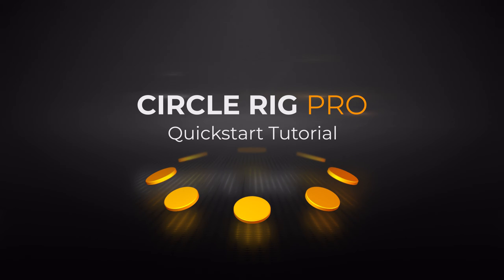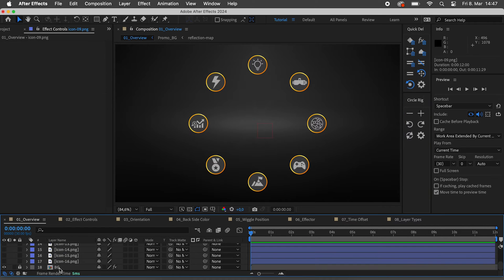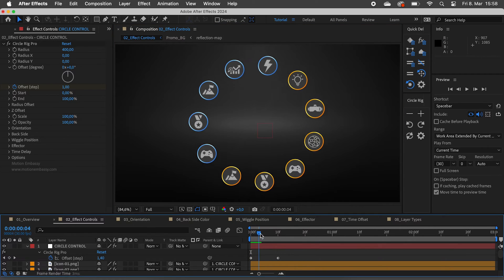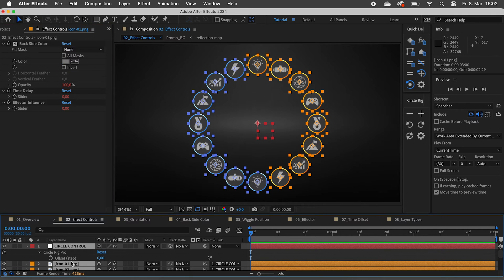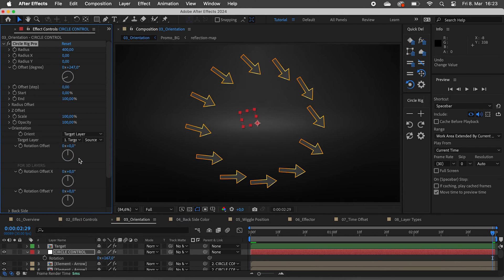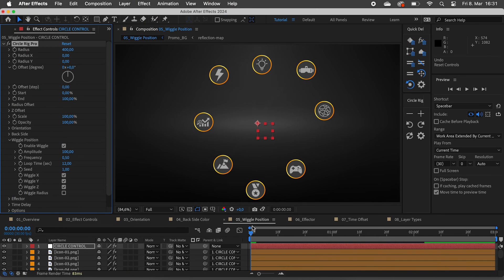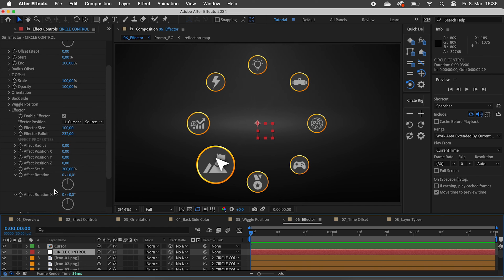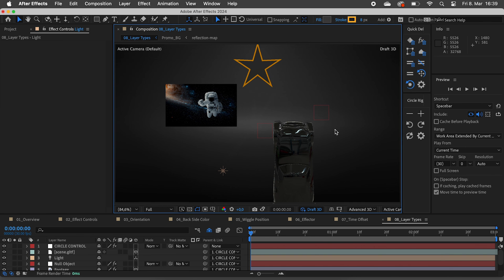Circle Rig Pro Tutorial: After Effects Tool for creating Carousels, Radial Arrays & Circular Designs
Script for Adobe After Effects to arrange layers in a circle.
Create Image Carousels, Radial Arrays, Circular Designs & Spirals.

Chapters:
00:00 Overview
02:15 Effect Controls
05:25 Orientation
07:04 Back Side Color
07:34 Loopable Wiggle
08:27 Effector
09:32 Time Delay
10:10 Layer Types
10:42 Outro

Key Features:
- Add effector, loopable wiggle and time delay.
- Easily add, remove and move layers around after creation.
- Add multiple circle rigs.
- Works in 2D & 3D.
- Countless settings for orientation and distribution of layers.

"Distributing layers in a circle has never been easier and more fun!"